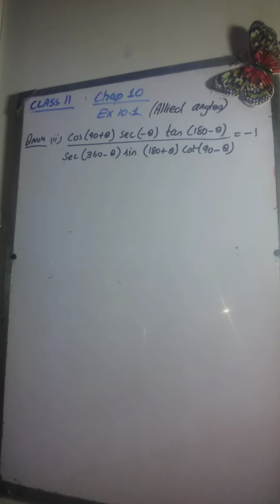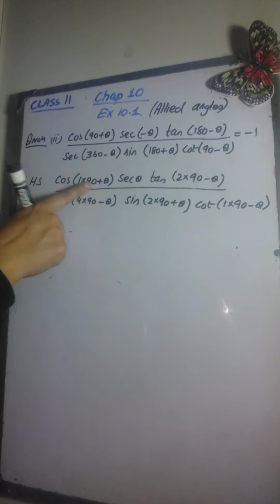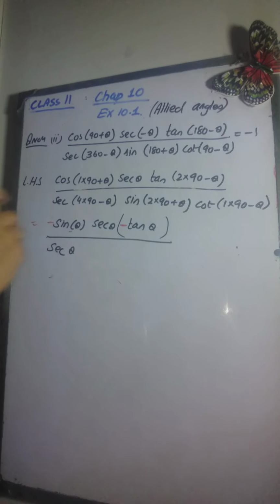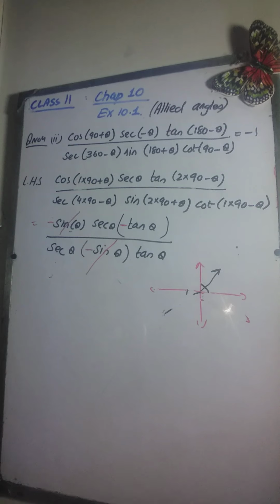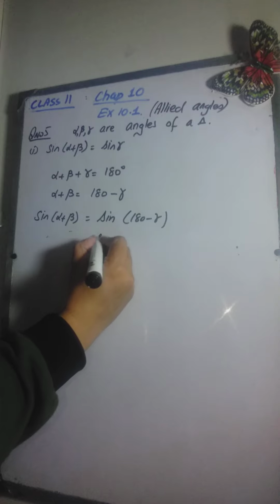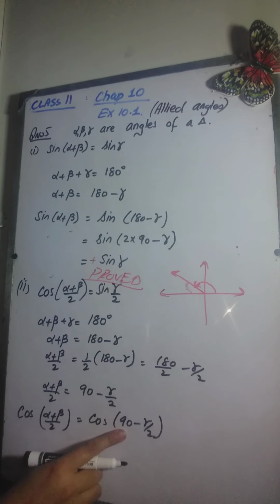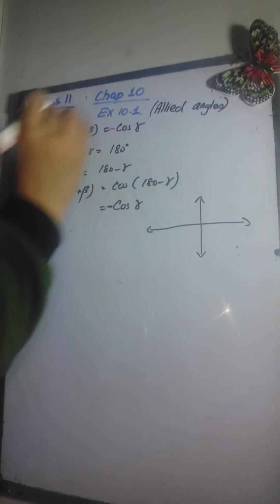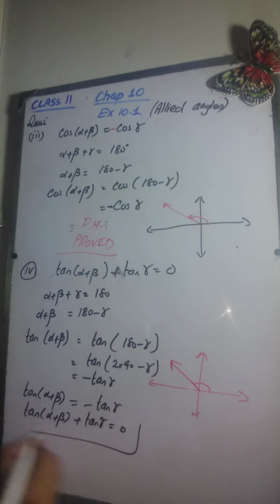CLASS11 ALLIED ANGLES AND THEIR TRIGONOMETRIC RATIOS EX 10.1 PART 3